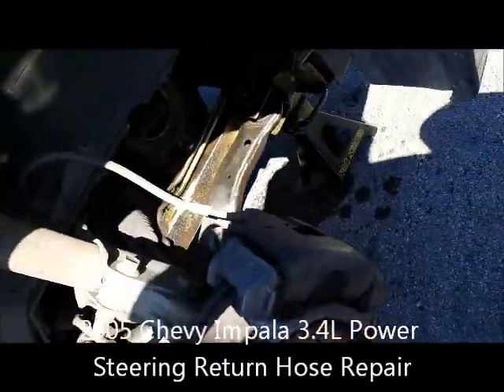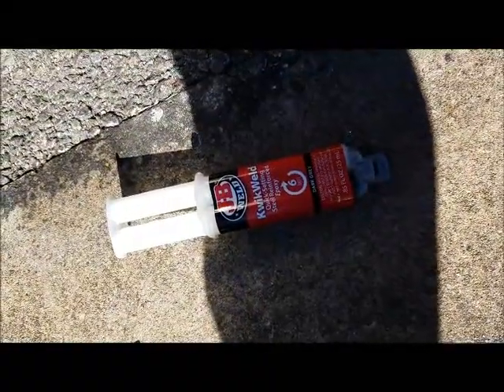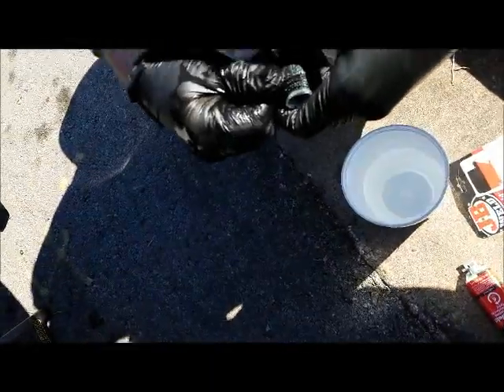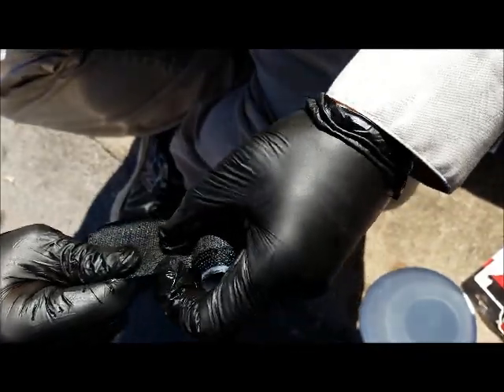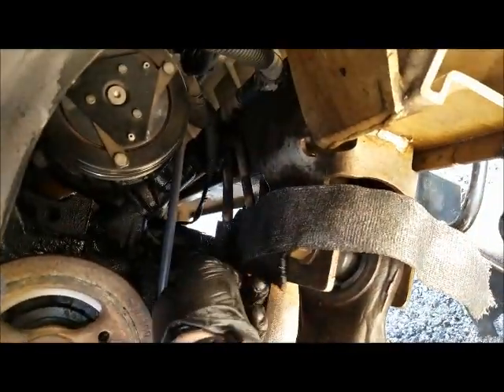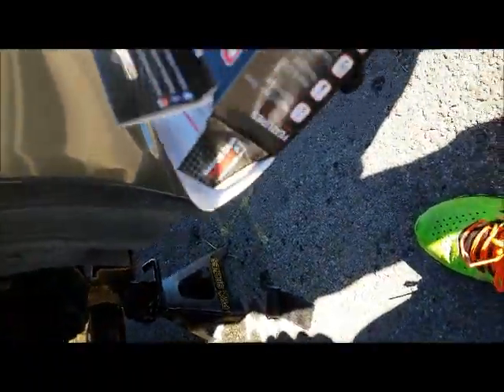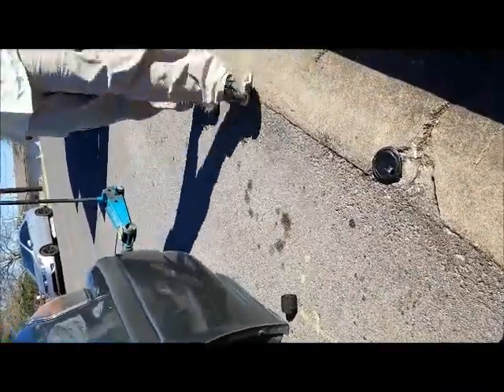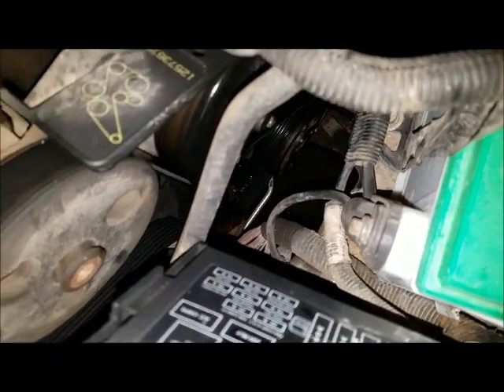2005 Chevy Impala Power Steering Hose Leak Repair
Power Steering Return Hose Leak Repair on 2005 Chevy Impala 3.4L.

UPDATE: The JB Weld only held for a day. We had to end up replacing the line. $98 at O'reilly Auto Parts. Also had trouble with the replacement. Finally decided to have a mechanic do it. They can get it up on a lift so that they can get the suspension out of the way on the passenger side to replace the new line without bending it. You can do this at home, but it's a pain. It took them a little over 1 hour and cost us $110 for labor and $85 for the tow.